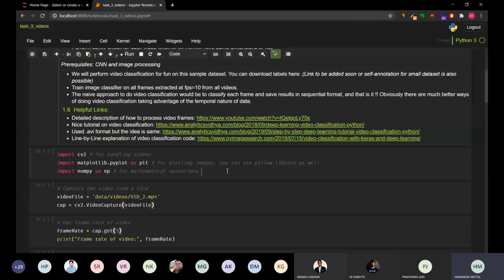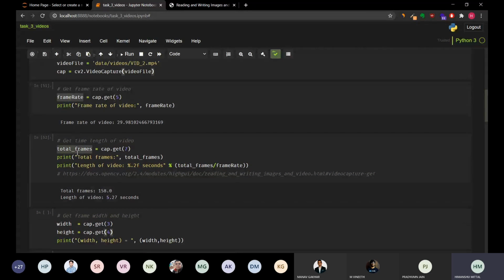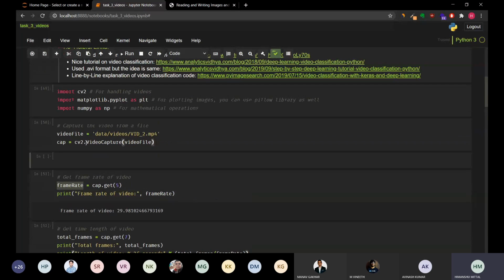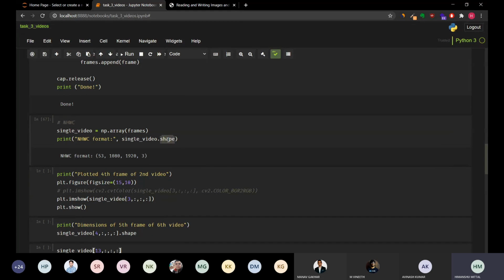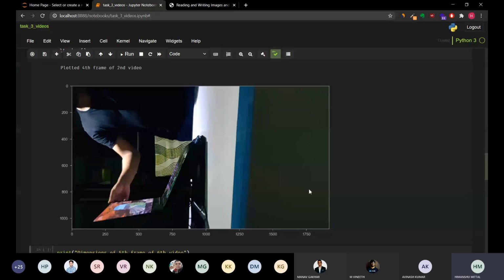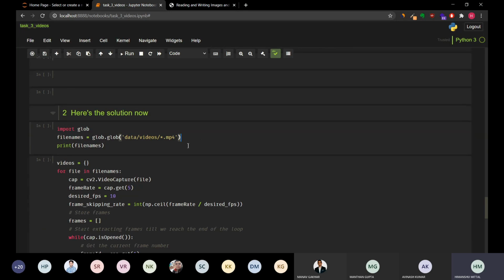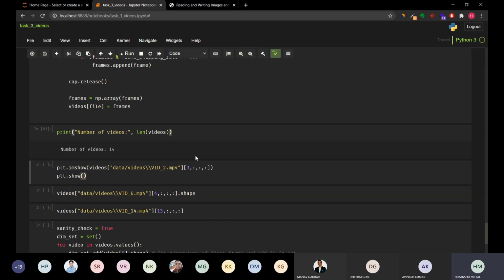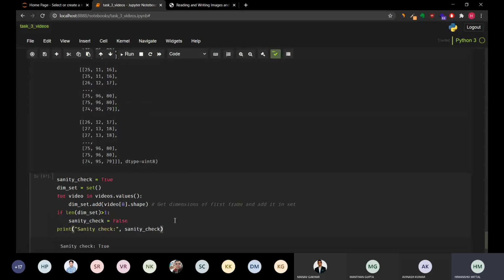Week-1 Part-3 Working with Videos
Week-1 Part-3 Working with Video

In this session we give a brief introduction on how to deal with videos in data pre-processing based on our Week 1 Part 3 Challenge